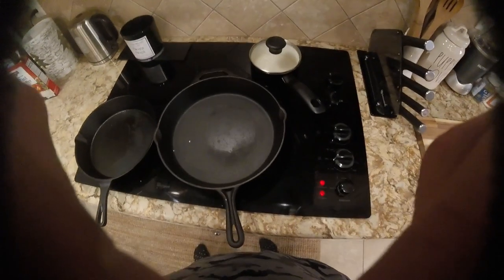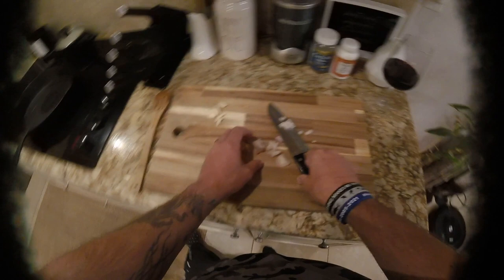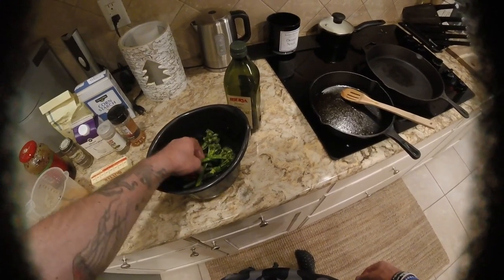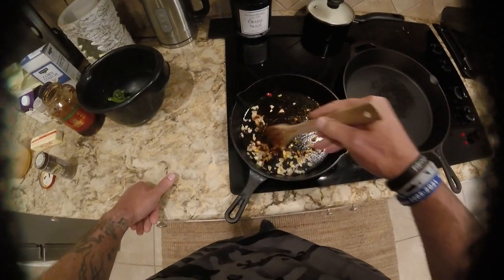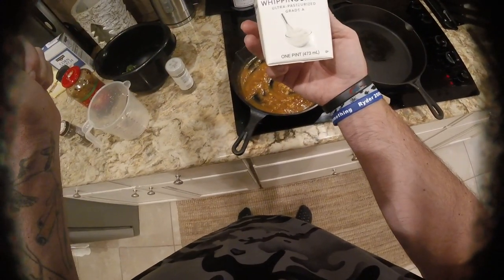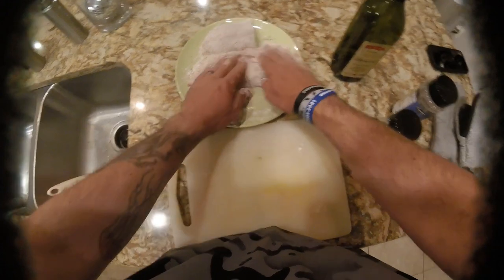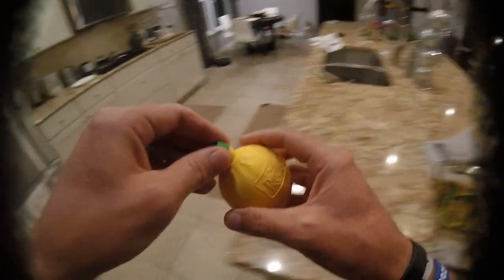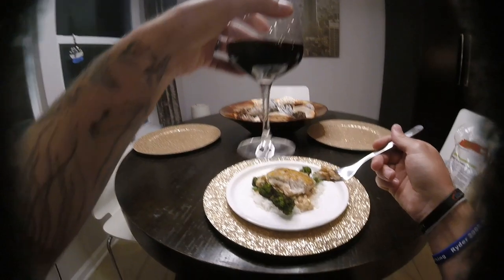Speckled Sea Trout Cook (DG Gourmet)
This is why we fish.  Blackened Sea Trout over creamy broccoli and rice. Dollar store gourmet